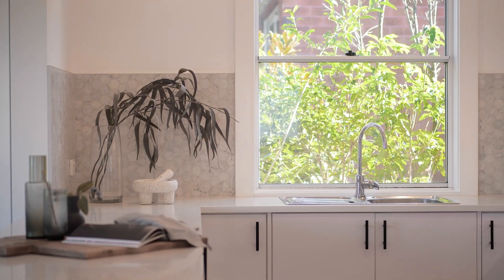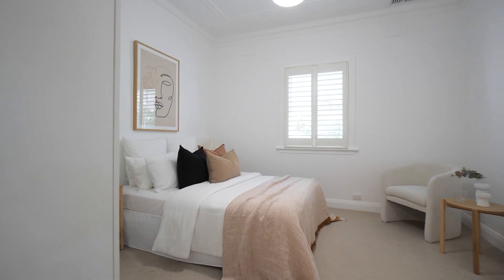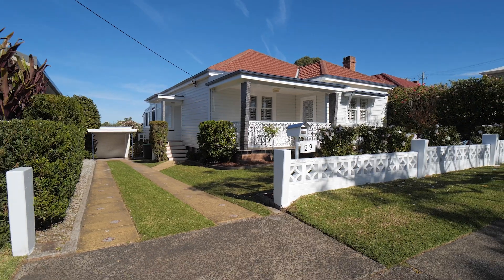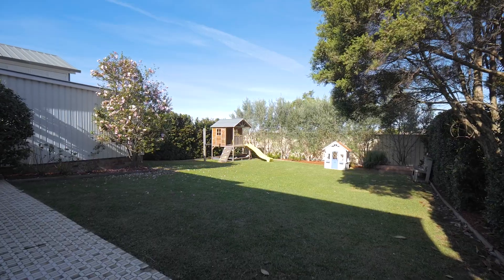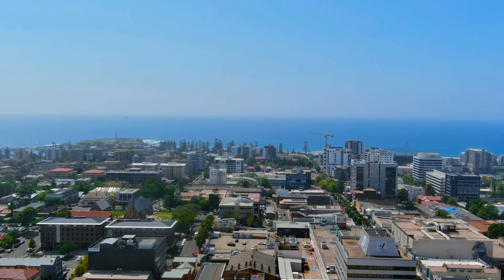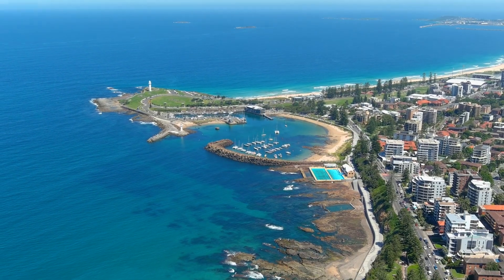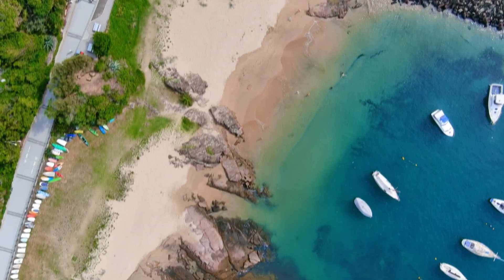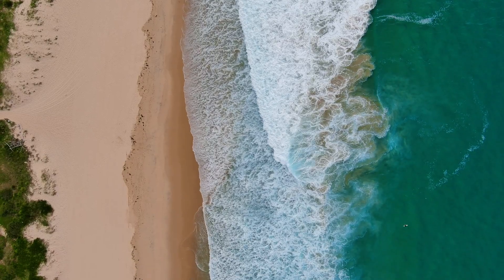29 Mailer Avenue, Wollongong